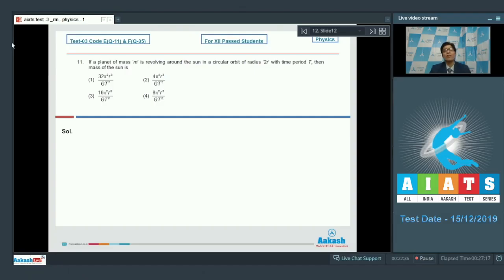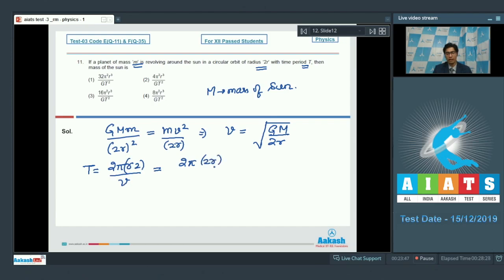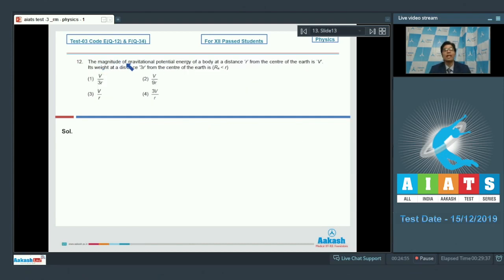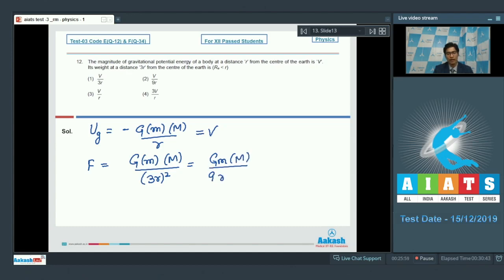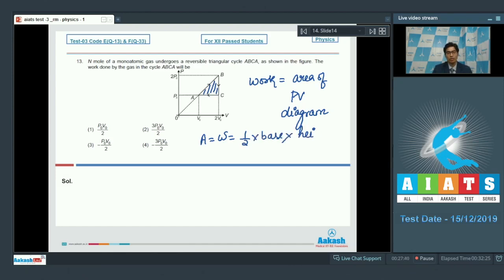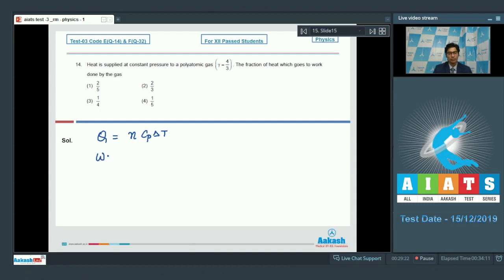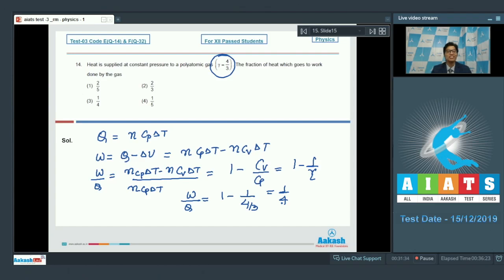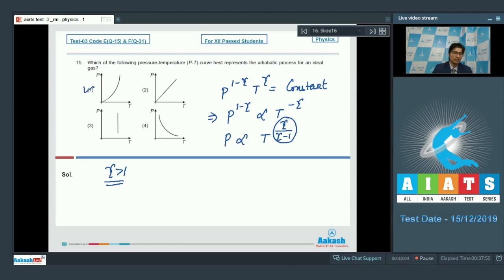AIATS TEST 03 Code E F For XII Passed Students PHYSICS MEDICAL 2020RM Q11 to 15